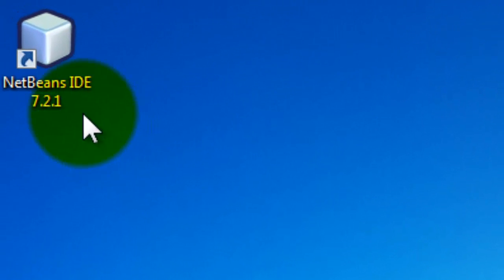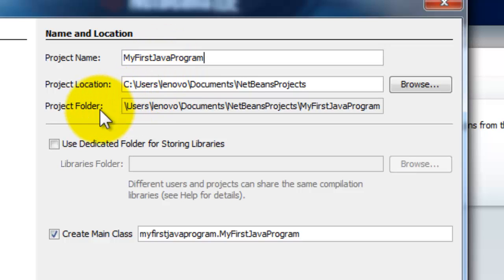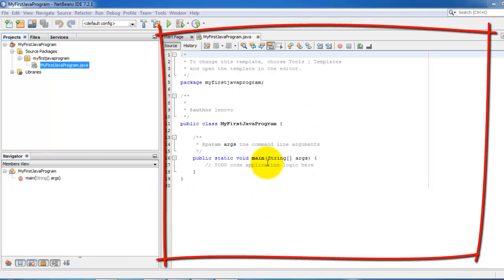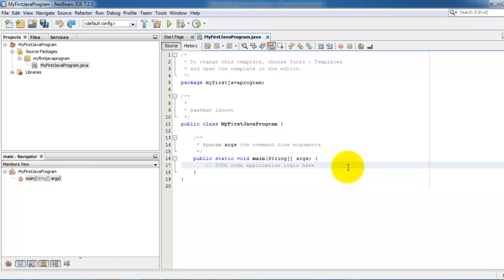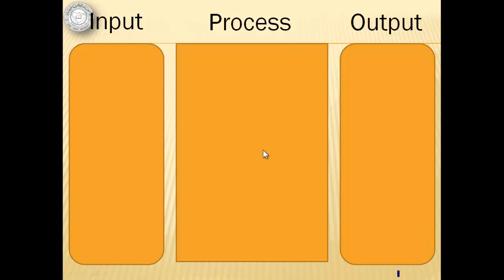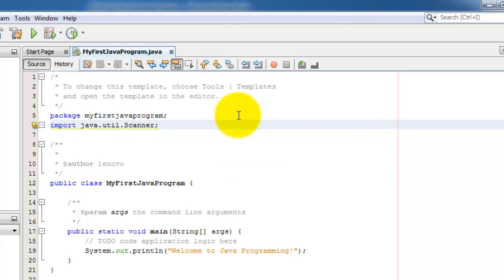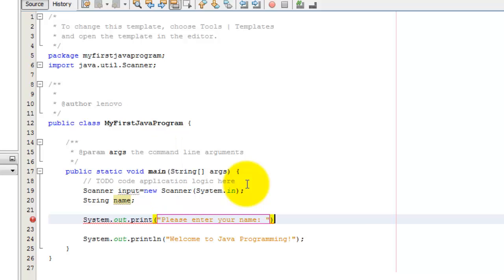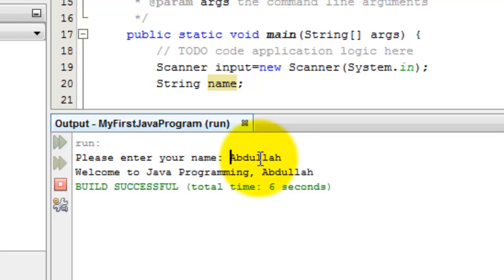Java Tutorial 02 - My First Java Program - with 2 activities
Students will learn how to display and input information from the console.